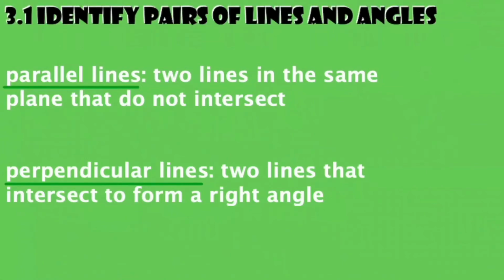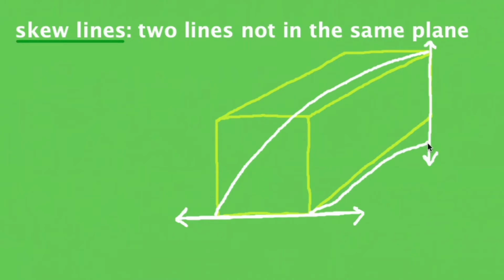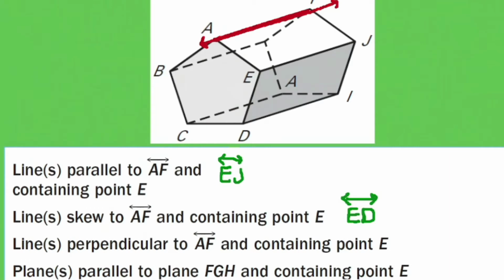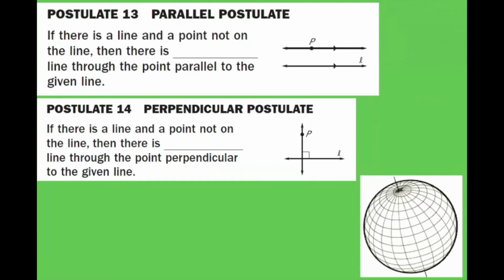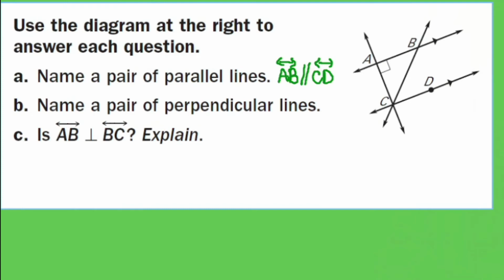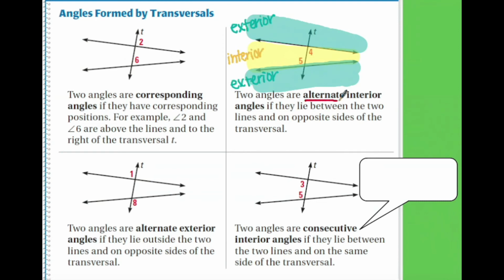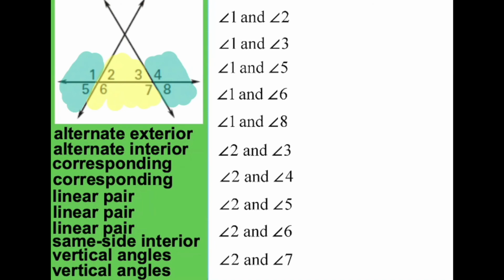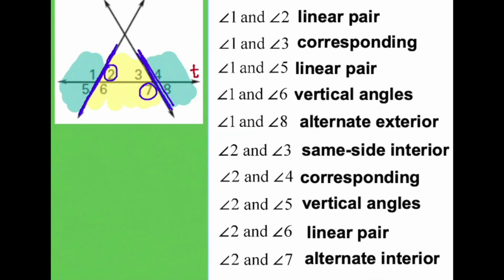3.1 Identify Pairs of Lines and Angles